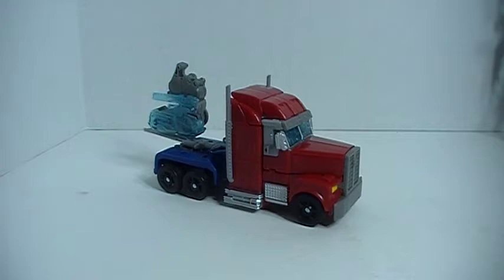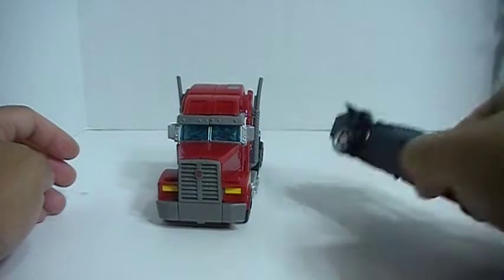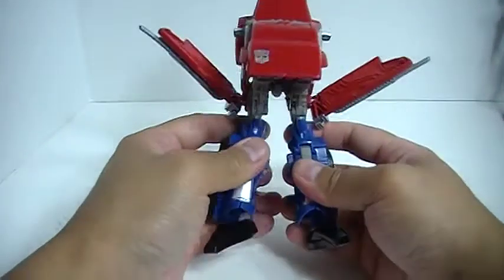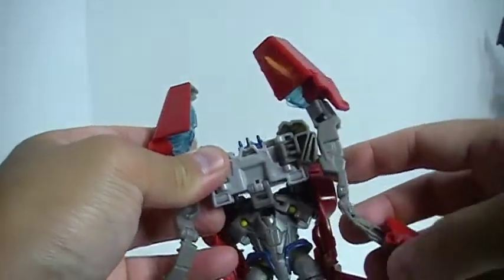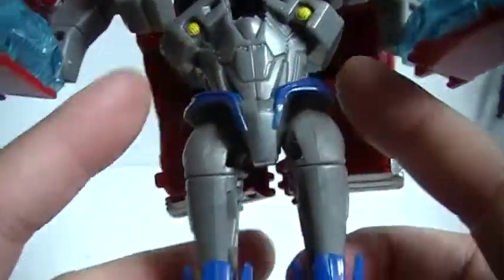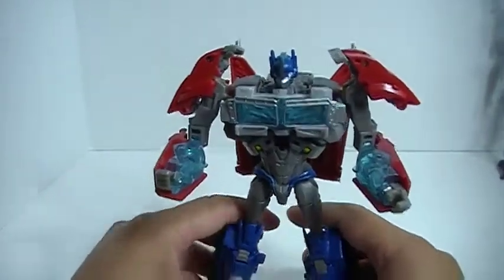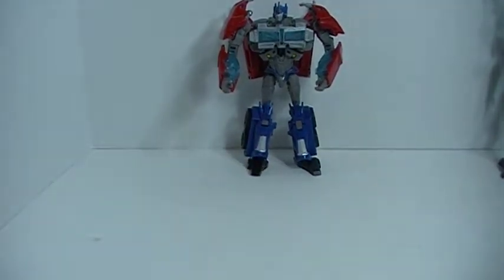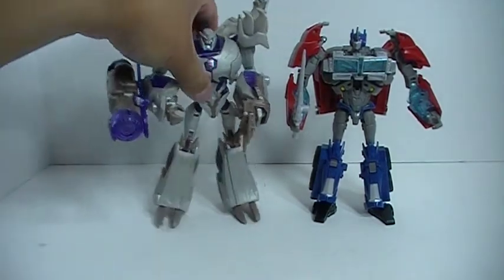Optimus Prime (Voyager/Powerizer) | Transformers Prime Robots in Disguise toy review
I don't normally collect Optimus Prime toys too much, but this one is pretty neat.